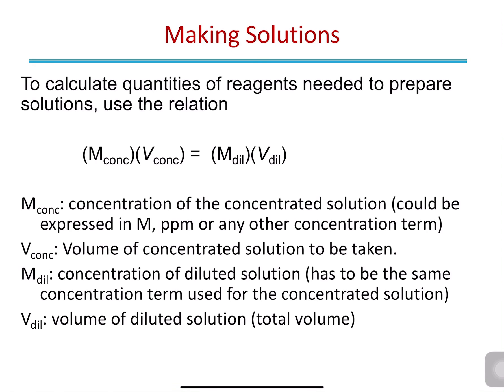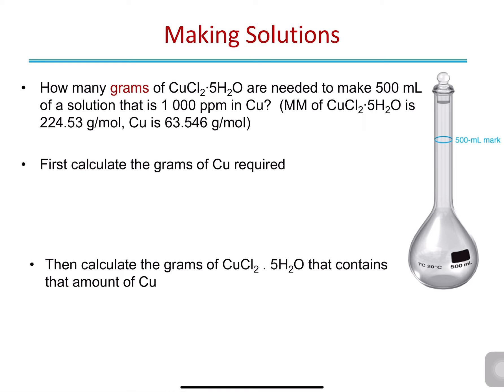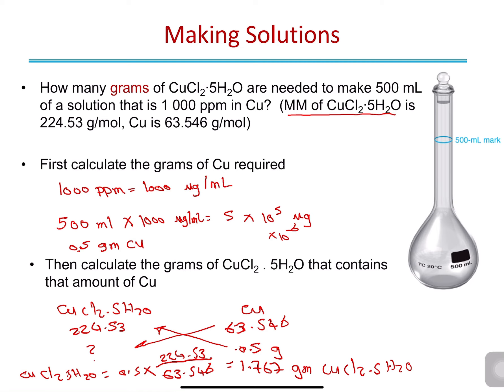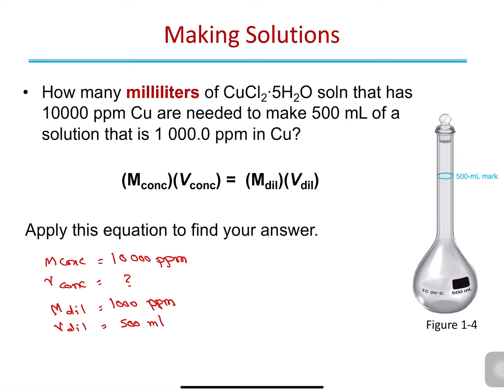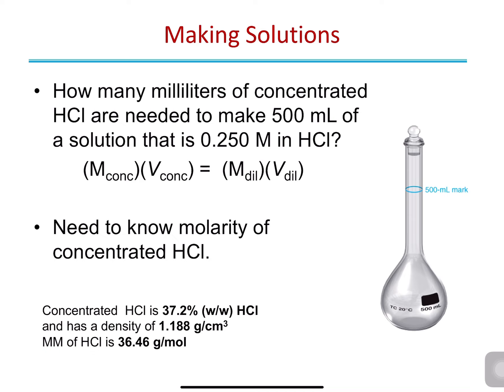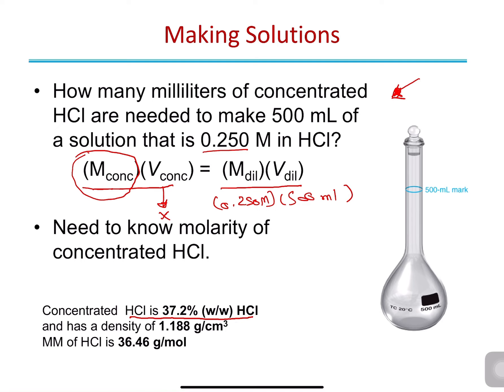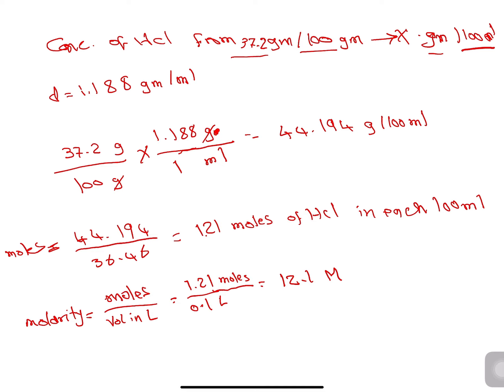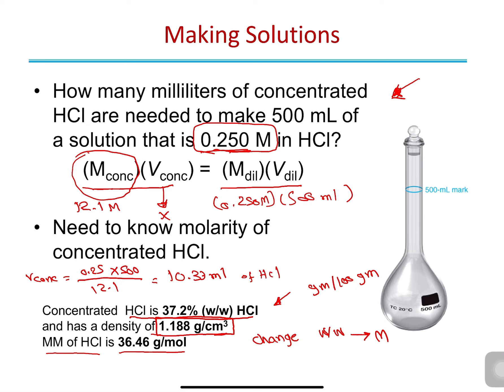Making solutions and calculating concentration Made Easy